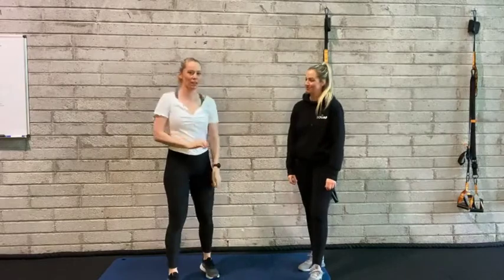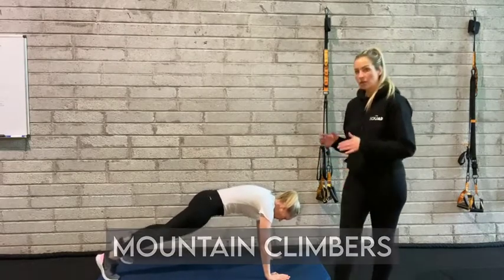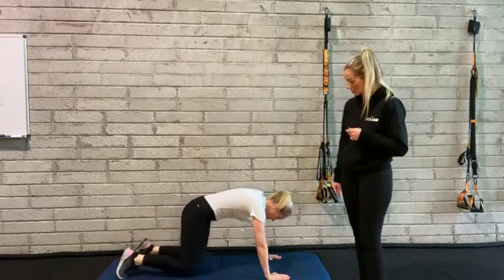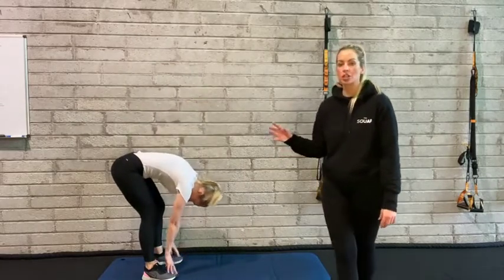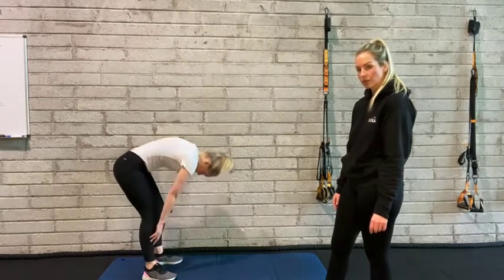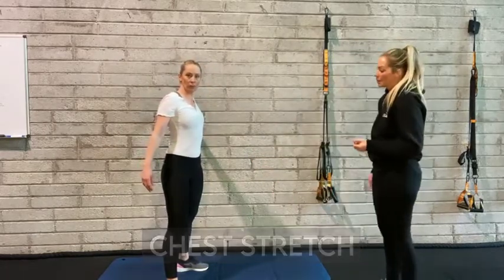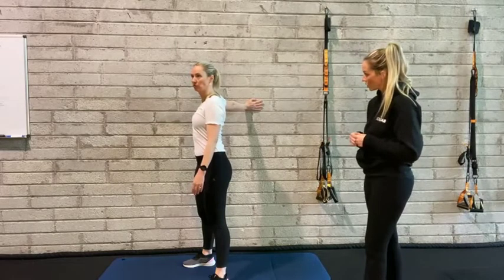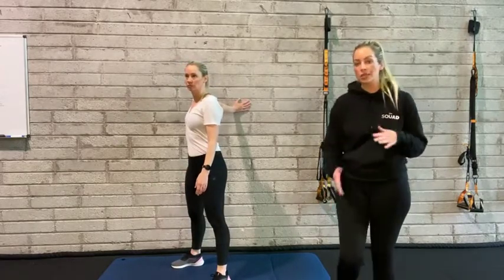Total Body Gym workout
For all those who unsure how to use gym equipment I really hop this helps!